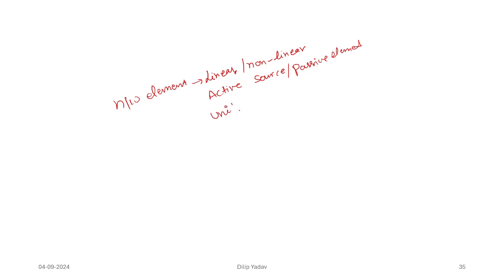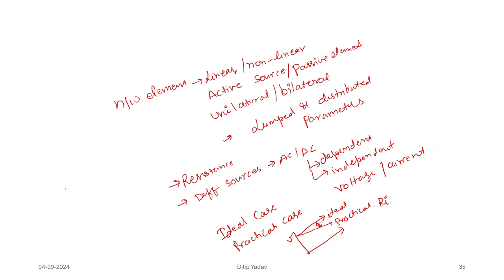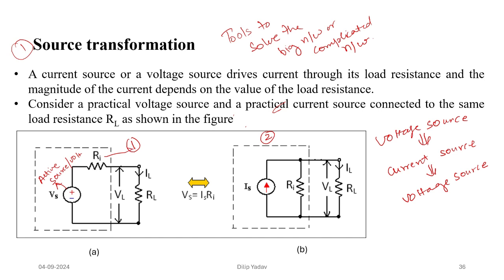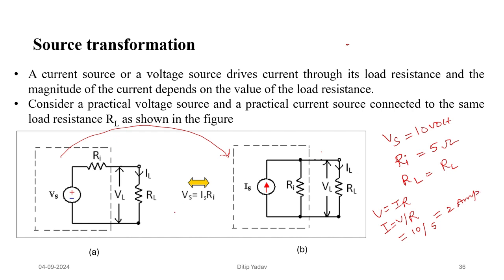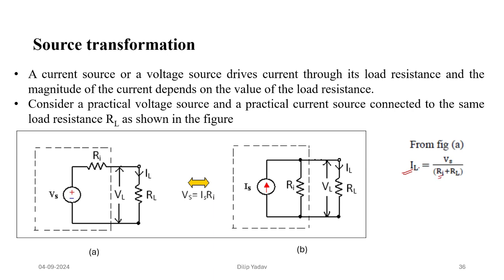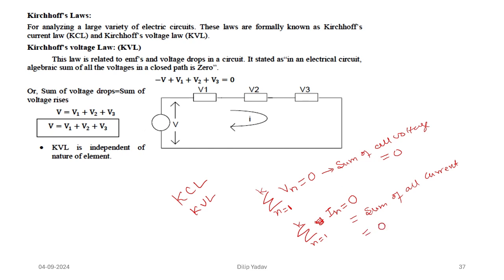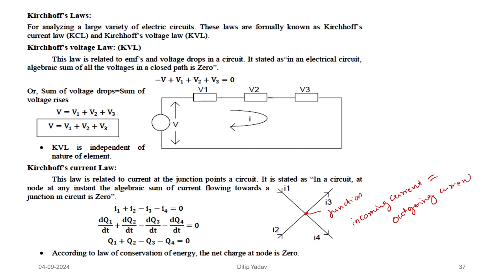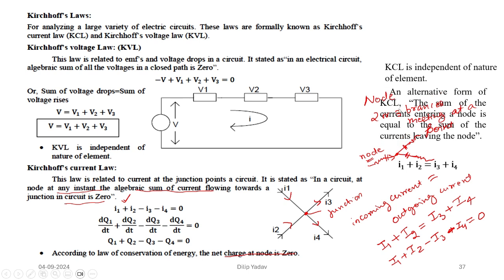Part 4 (Source transformation, KCL, KVL)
Tools for solving Network questions, Source transformation, KCL, KVL,